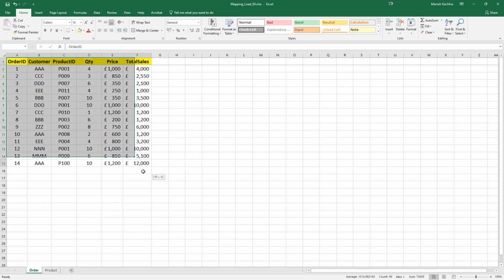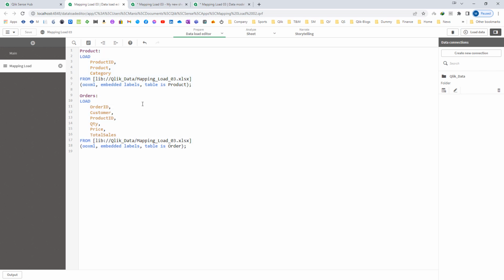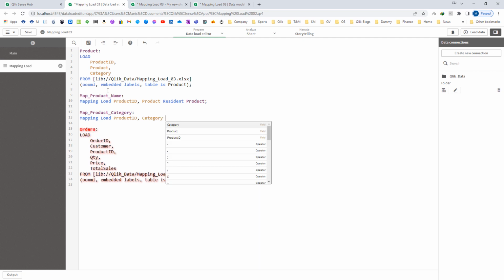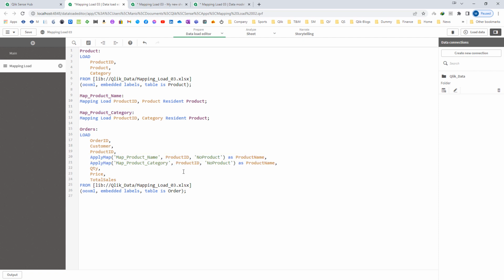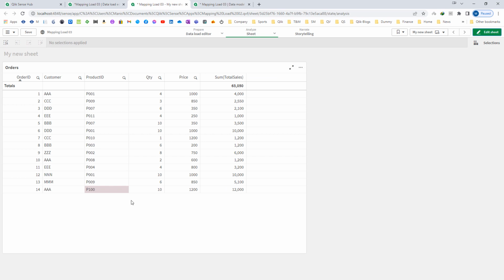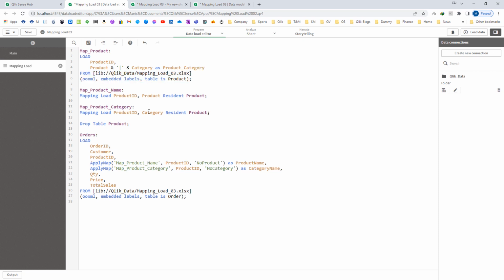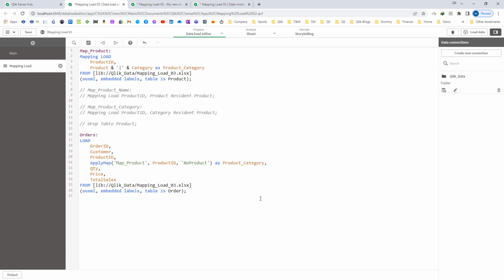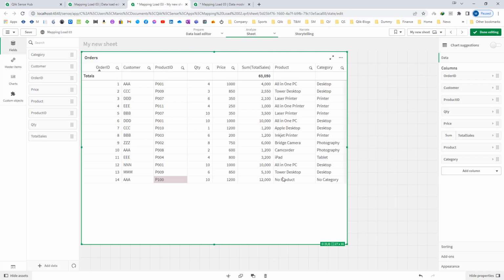Qlik_040: Mapping Load in Qlik Script (Mapping Table is having more than 2 fields)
In this video, we will see a trick to handle mapping of fields where we have more than two fields in Mapping Table.